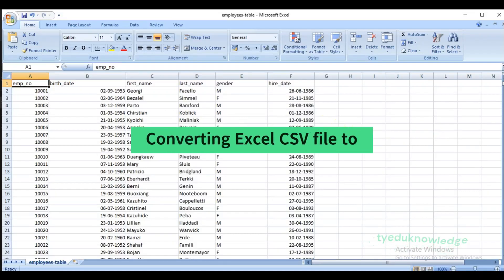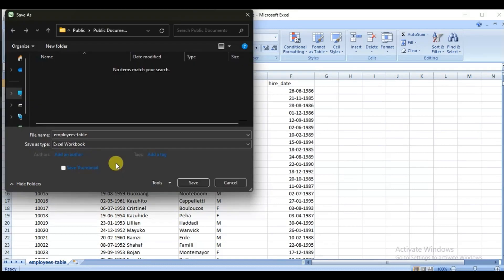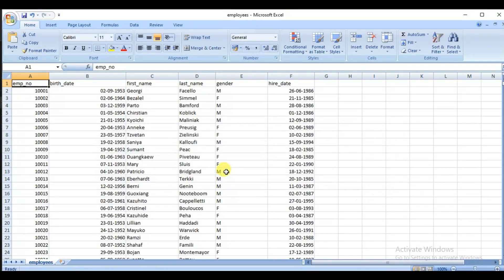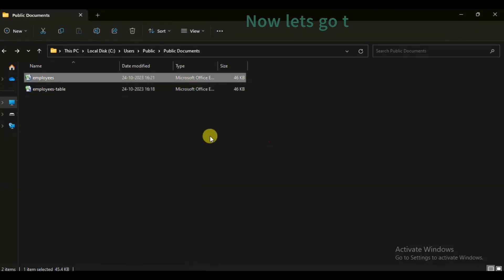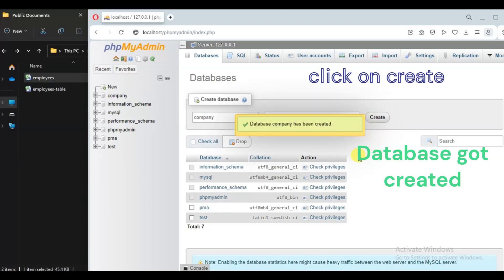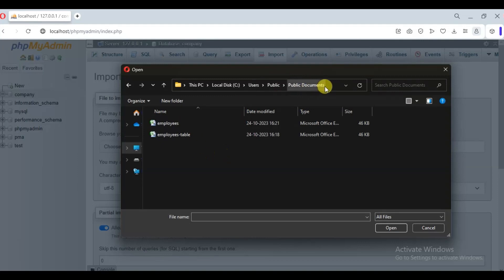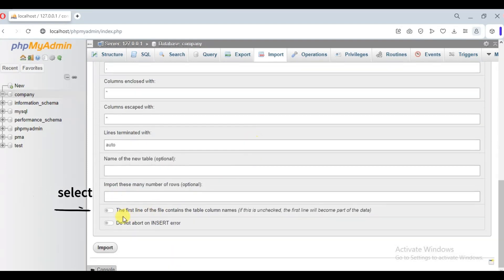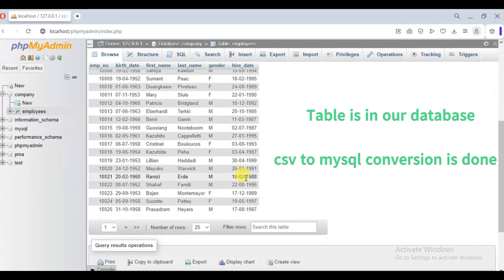CSV to MySQL: Import data from a CSV file to MySQL in phpMyAdmin (2023)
Unlock the power of MySQL with our CSV to MySQL tutorial! Learn how to effortlessly import data from a CSV file to MySQL using phpMyAdmin. Follow our step-by-step guide for a seamless CSV to MySQL experience

CSV to MySQL Import Process in phpMyAdmin"

Dive into our Super CSV to MySQL tutorial! 🚀 Learn the art of importing data seamlessly using phpMyAdmin.

csv to sql converter
csv to sql converter download
csv to sql converter software
convert sql file to csv existing MySQL table using PhpMyAdmin
How To Convert CSV to SQL File
Convert Excel File to SQL in phpMyAdmin
CSV to SQL File Conversion
Xampp MySQL
Import CSV to sql table
sql file to csv converter online
convert sql file to csv python
how to convert csv file into sql table
convert large csv to sql
how to convert a csv file to sql
csv to sql
csv to sql code
csv to sql database
convert csv to sql create table
convert csv to sql db
convert csv to sql data
convert csv file to sql database
csv to convert sql file
csv to sql create table
csv to sql phpmyadmn
import csv to sql phpmyadmin
csv to sql
how to import csv file in mysql phpmyadmin
csv to table sql
php csv to sql
import csv phpmyadmin
import csv to sql automatically
phpmyadmin import csv into existing table
phpmyadmin import from csv
from csv to sql
import csv to sql database
import csv to mysql database